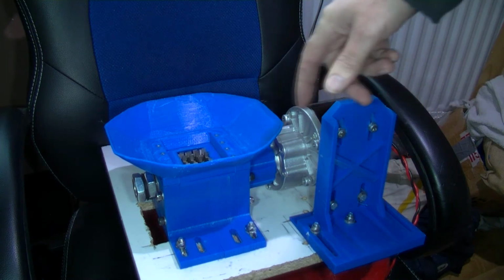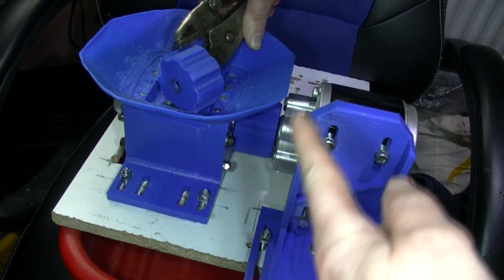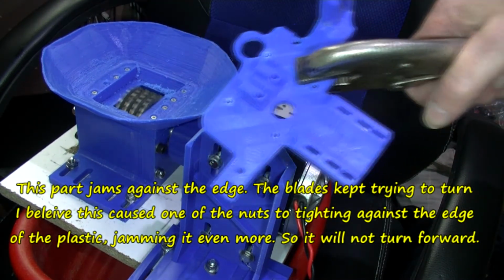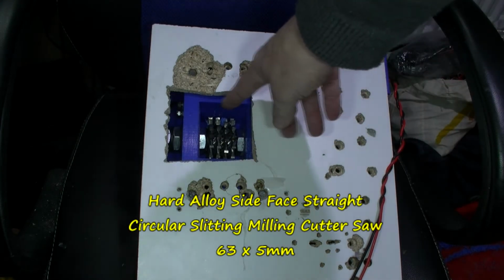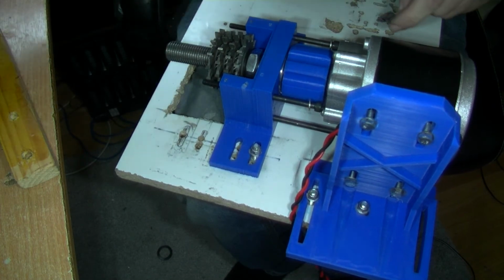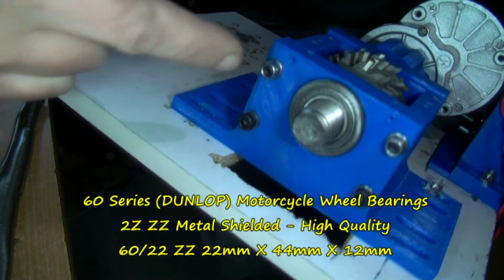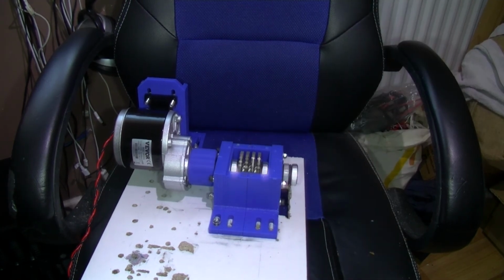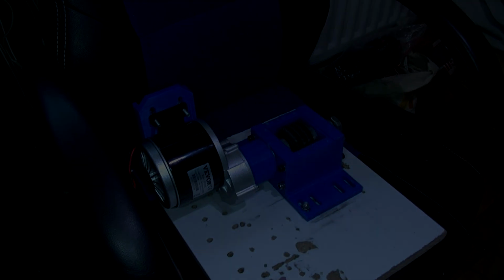Sherdder for plastic parts Multi Blade test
Shredder for Plastic Parts. Multi-Blade test